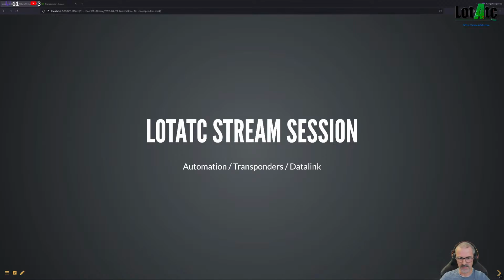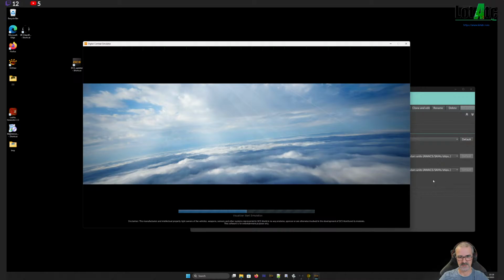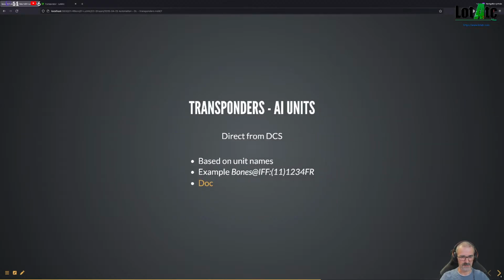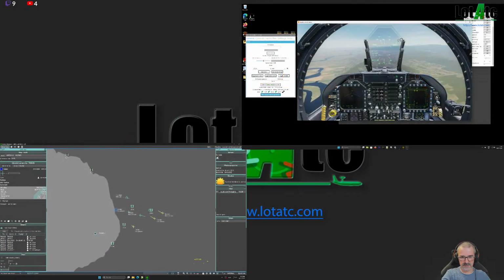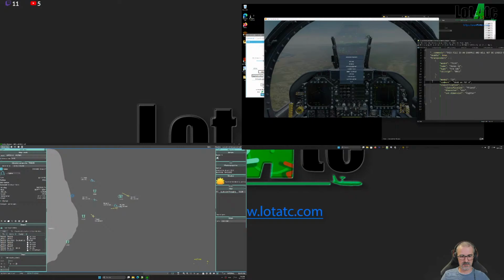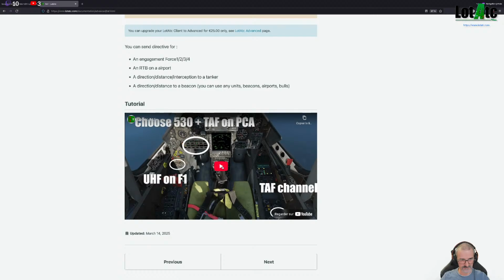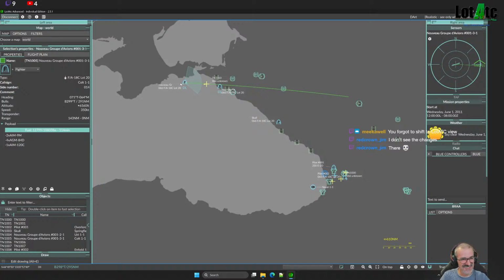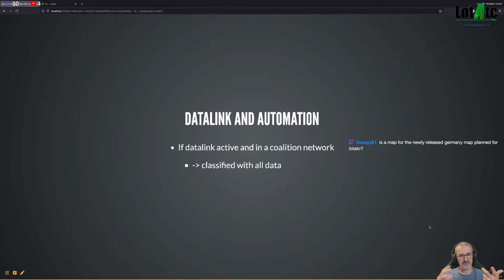LotAtc Automation/Transponder/Datalink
I will present you how to setup and use automation/transponder and datalink in LotAtc